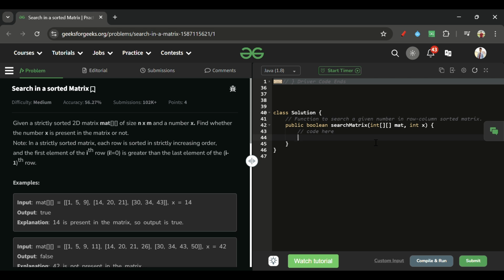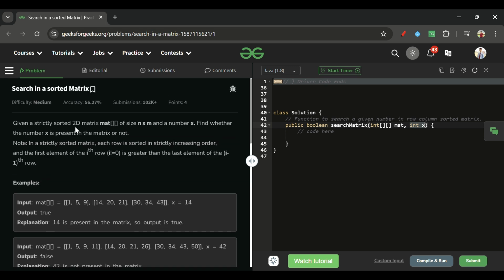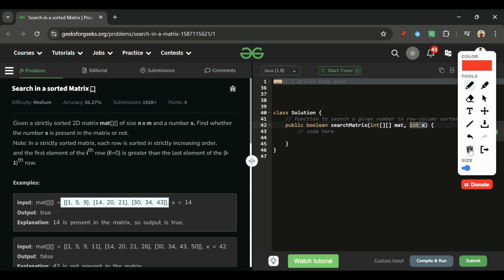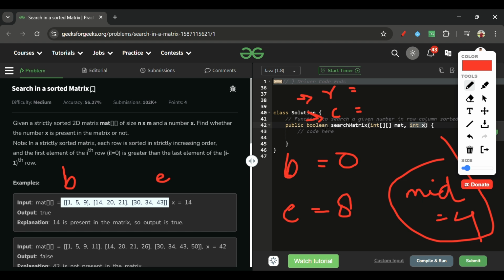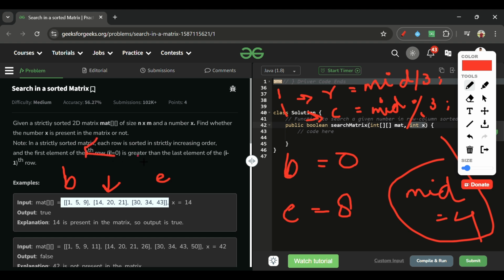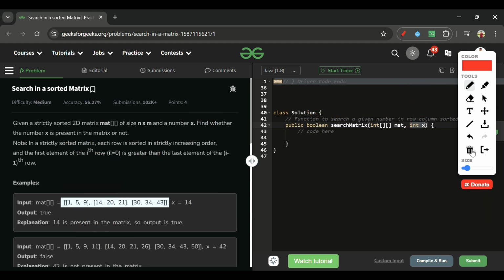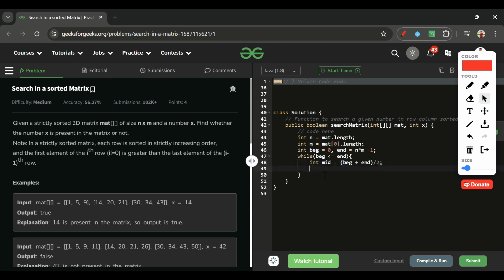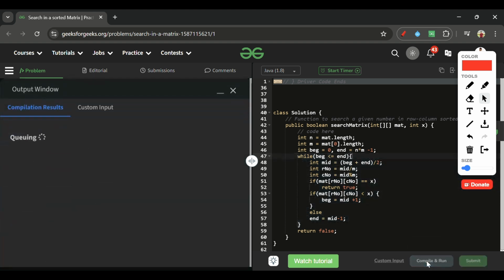Search in a sorted Matrix | GFG POTD | 5 Minutes Code | GeeksForGeeks | DSA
Here is the solution to the "Search in a sorted Matrix" GFG problem.